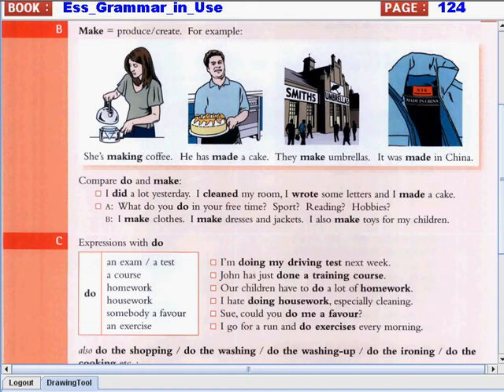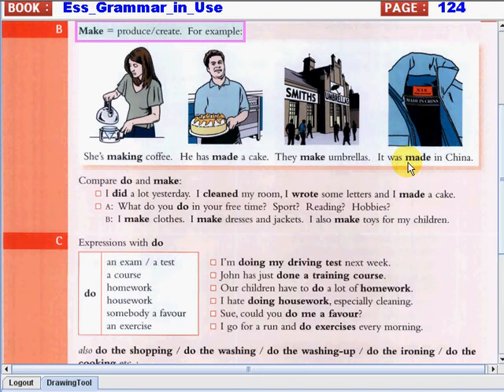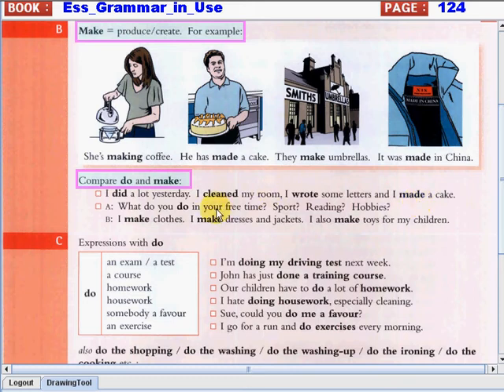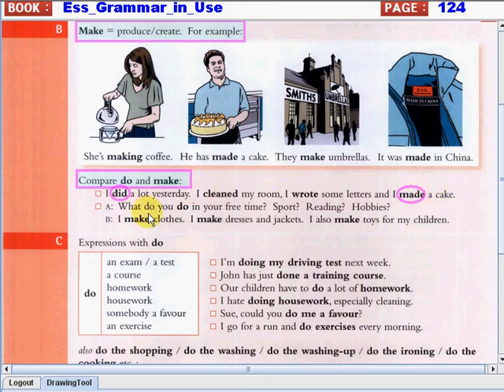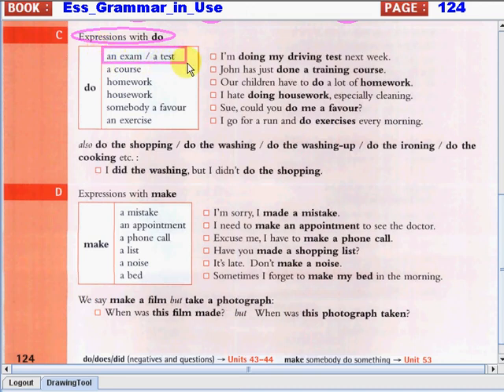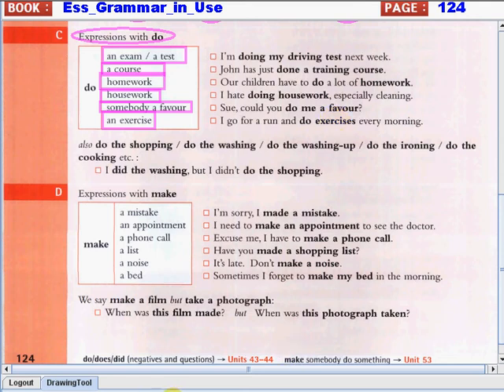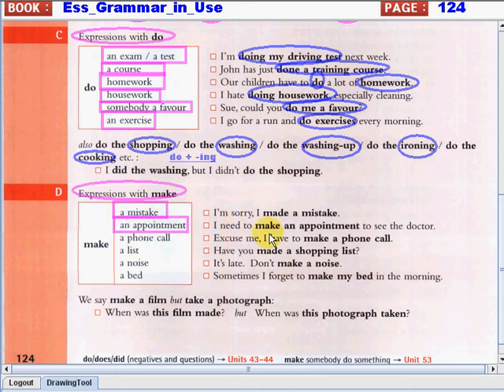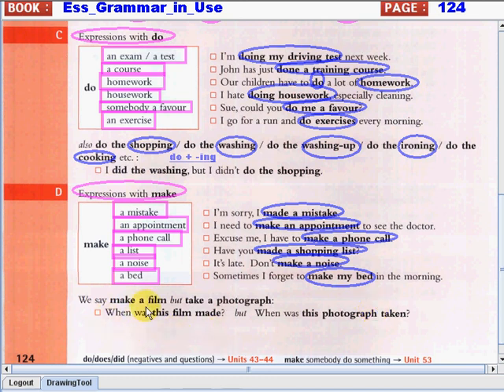EssentialGrammarInUse 057 217 124